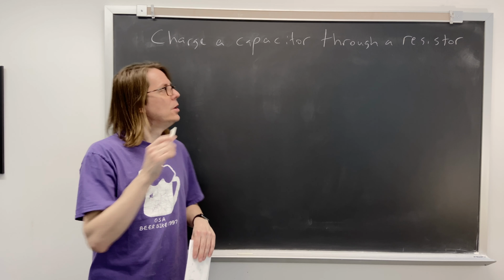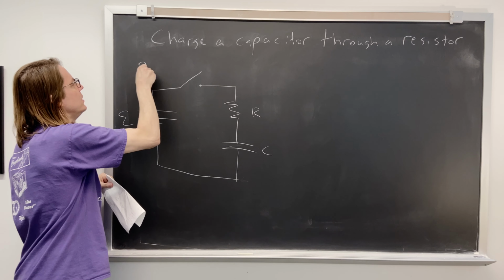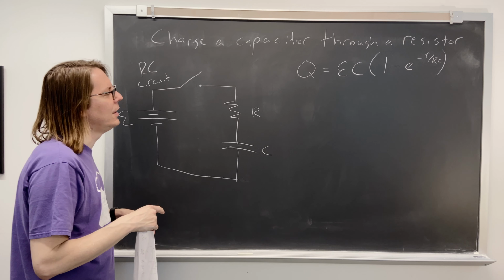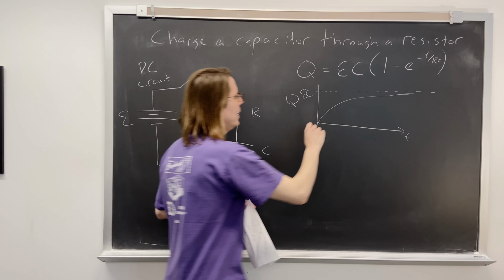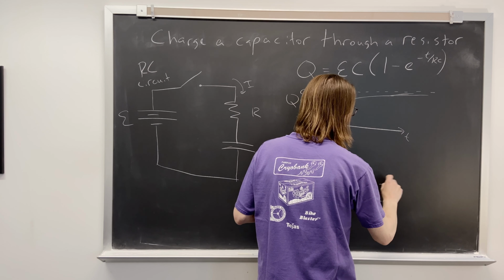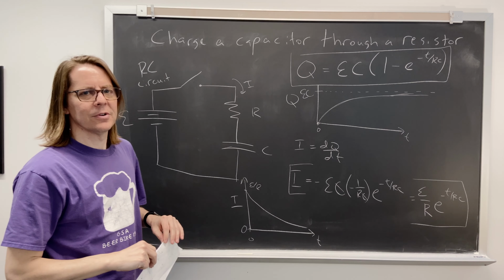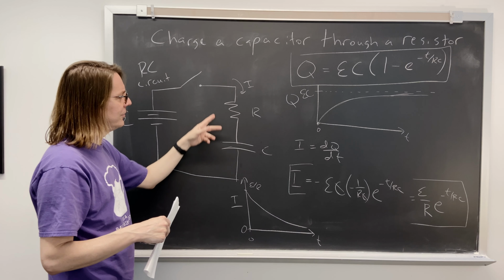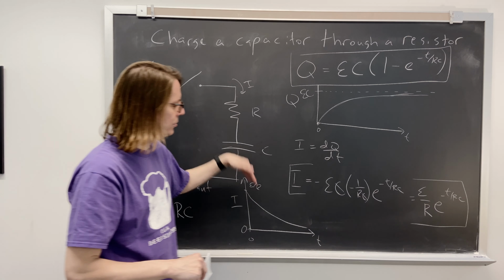126 9D 6